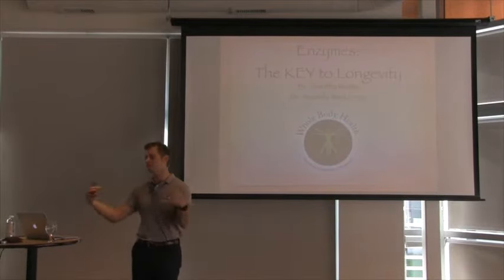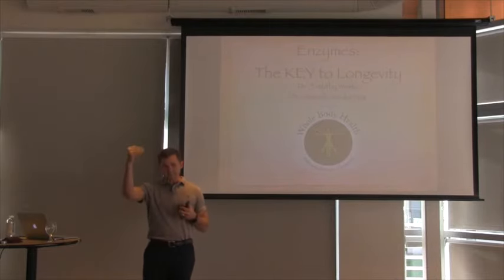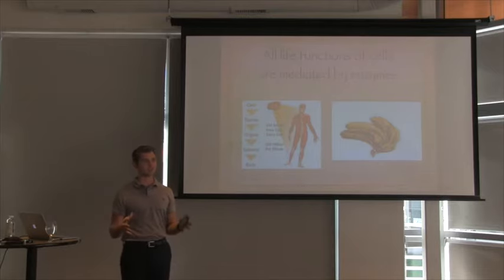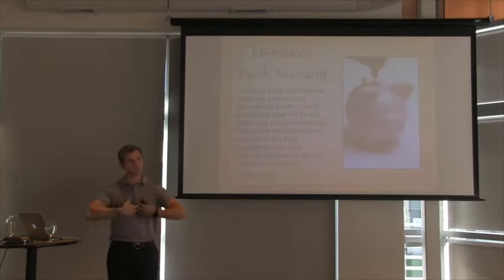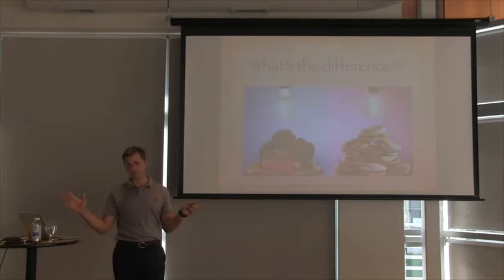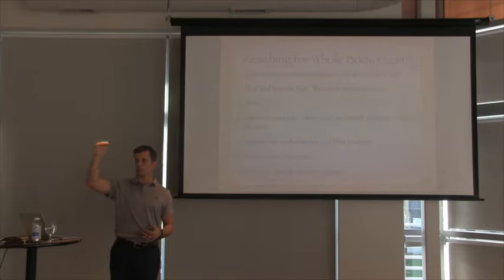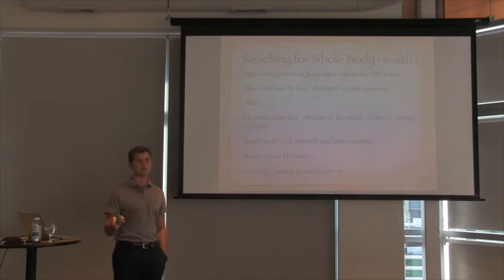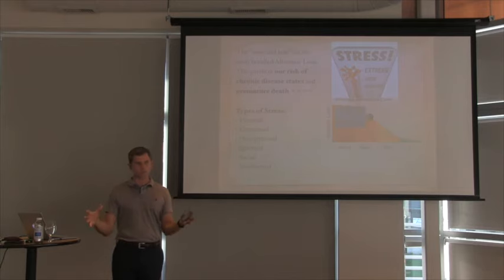Enzymes: The Key to Longevity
What are enzymes and why are they so important? Listen as Dr. Tim Weeks of Whole Body Health discusses why enzymes are the catalyst for all life and what you can do if you have a deficiency.